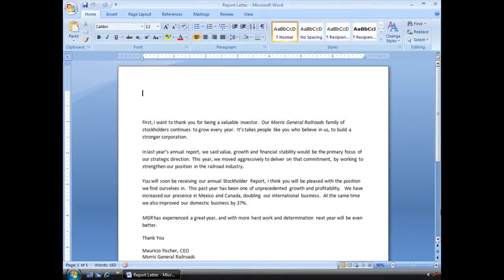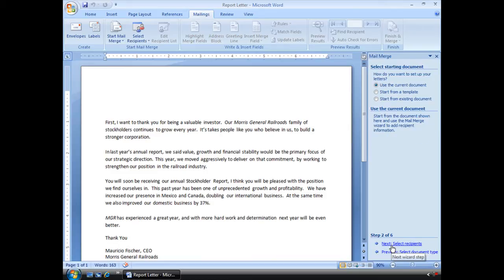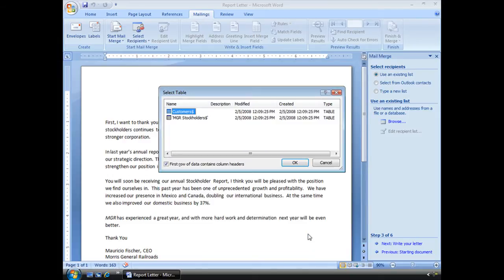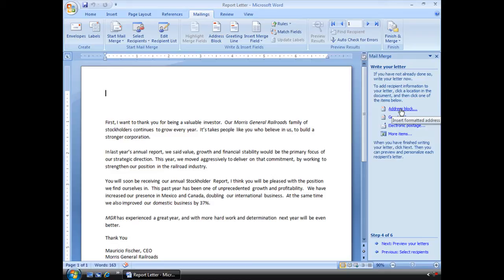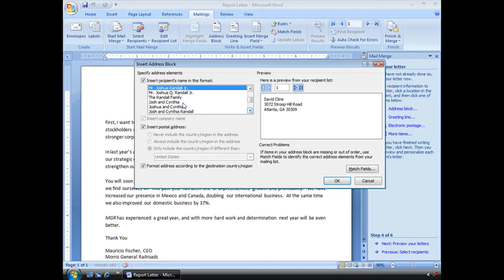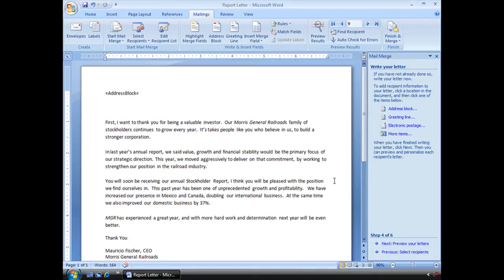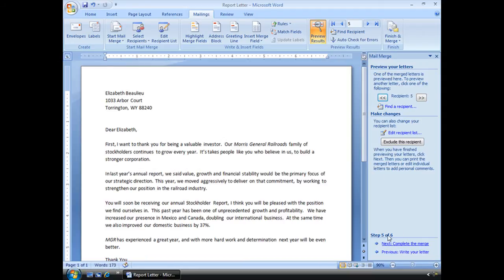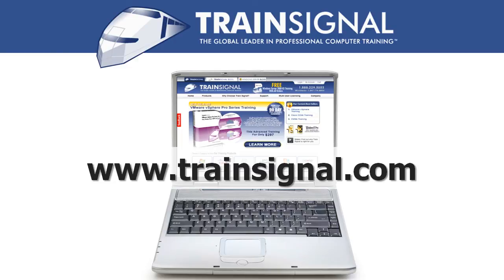Add Address Contacts with Microsoft Word's Mail Merge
Learn how to take all those contacts in your Outlook Address book, excel spreadsheet, or even a database and place them right into your letters and envelopes. That way you won't have to manually address items yourself.